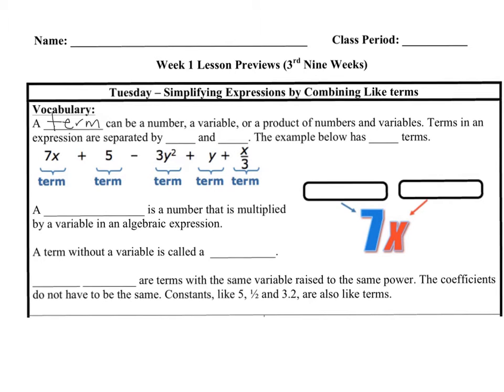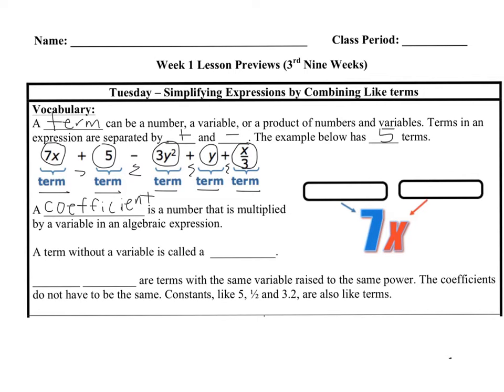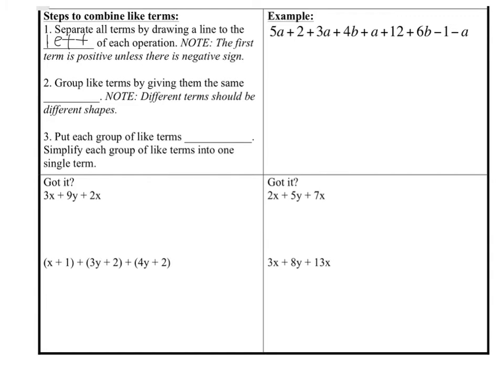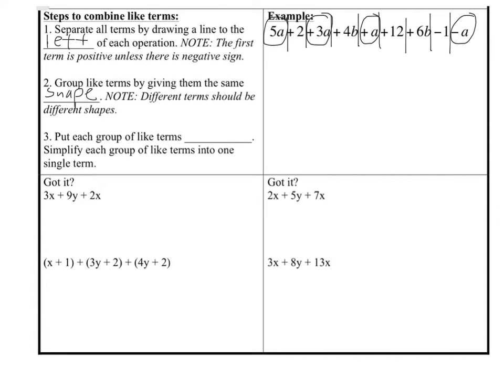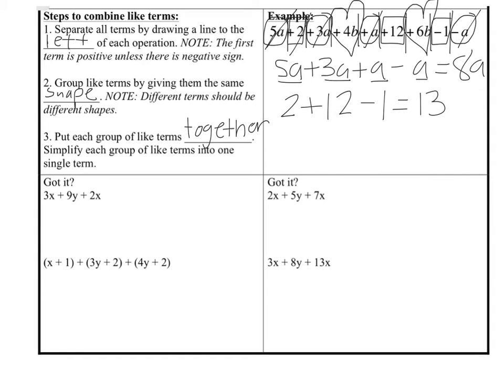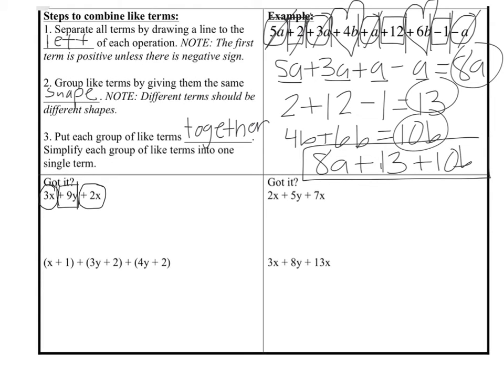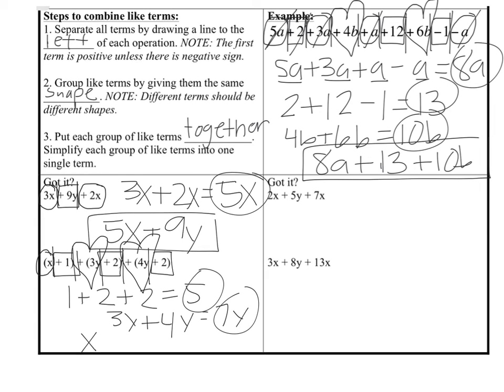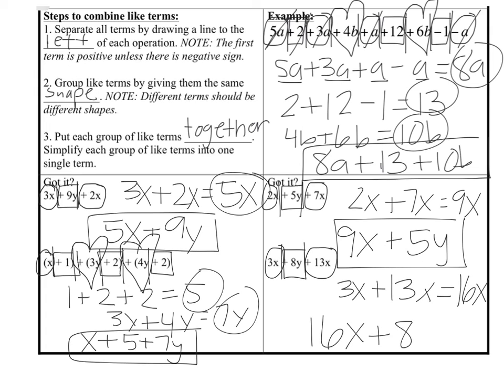Simplifying Expressions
Guest Teacher Ms. Elliott
Lesson Preview for 1/3